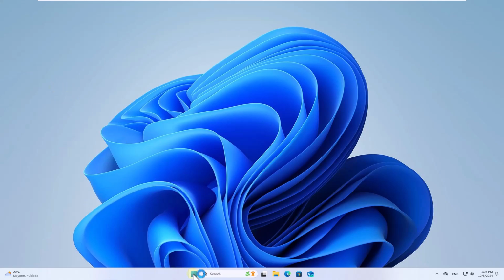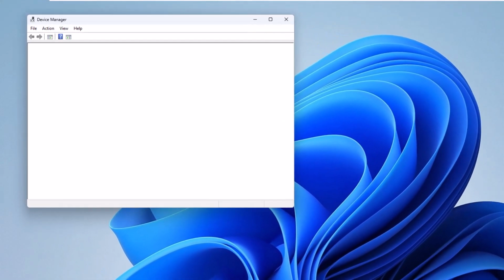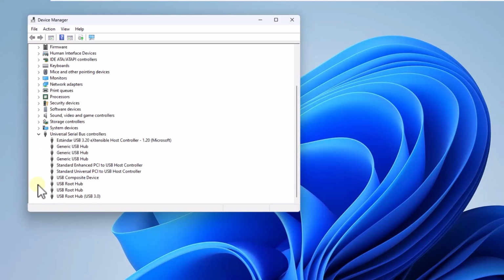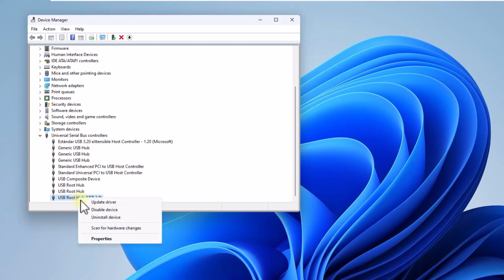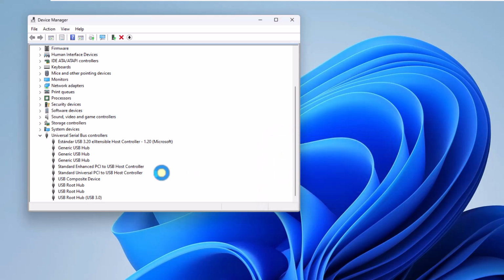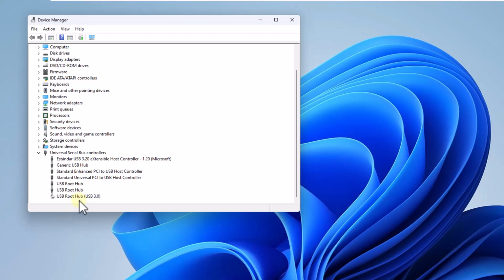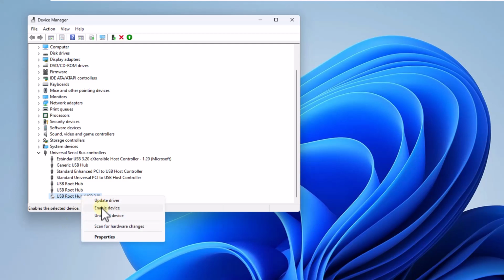Enable or Disable USB PORTS WINDOWS 11 PC Laptop ✅✅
Solvetic_eng video-tutorial ▶️ 𝗔𝗟𝗟 👉 Welcome to Solvetic, your go-to channel for practical and effective tech solutions! If you need to **enable or disable USB ports in Windows 11**, whether for security, device control, or any other reason, you're in the right place. There are different ways to manage USB ports, and in this video, we’ll walk you through the step-by-step process to enable or disable them on your PC or laptop. Stay with us to learn how to configure them properly. And as always, if you find this video helpful, we’d really appreciate your like and your comments with any questions or feedback.